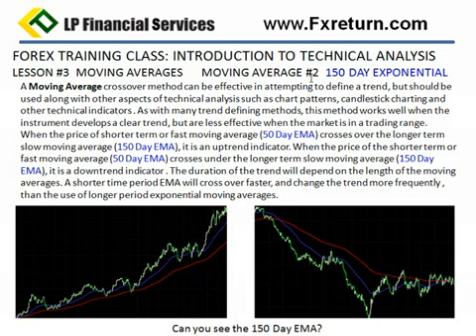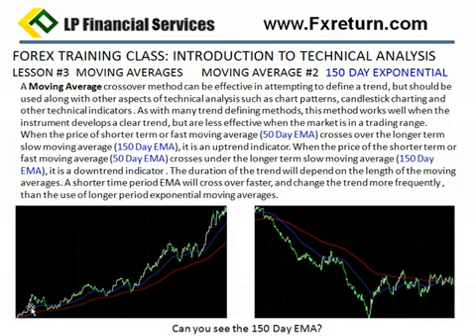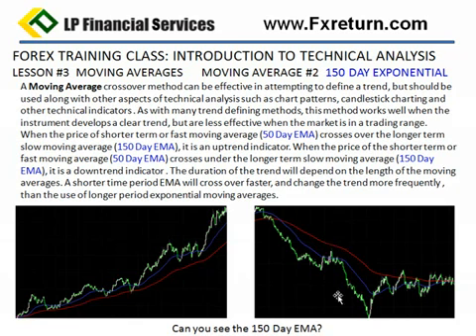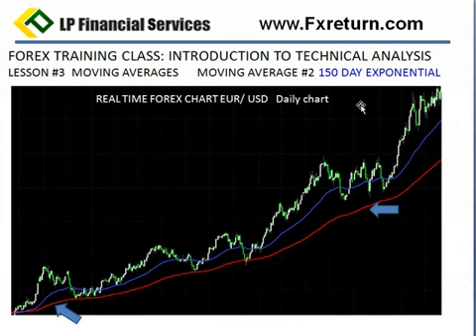Forex Trading Class #28 150 Day Moving Average